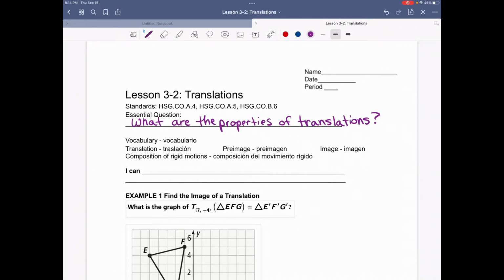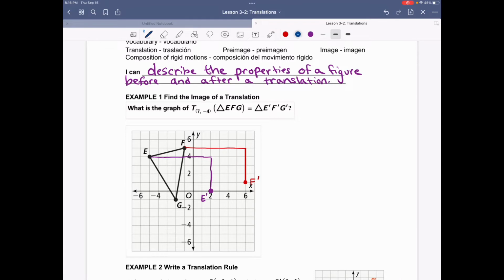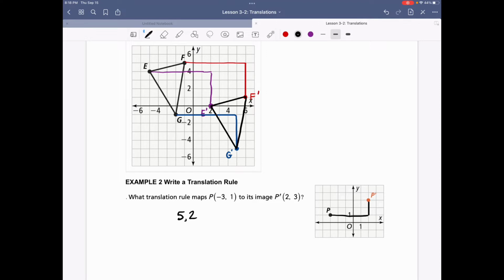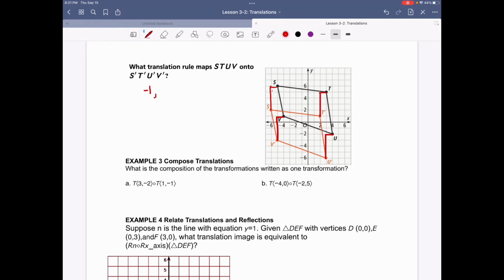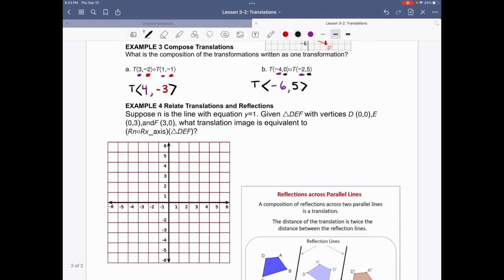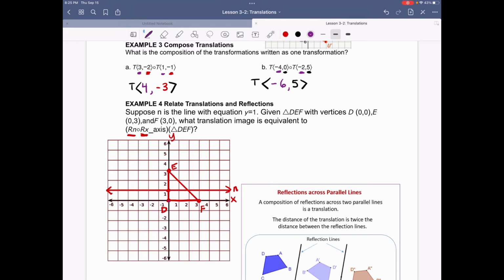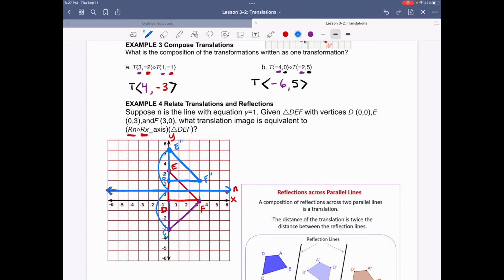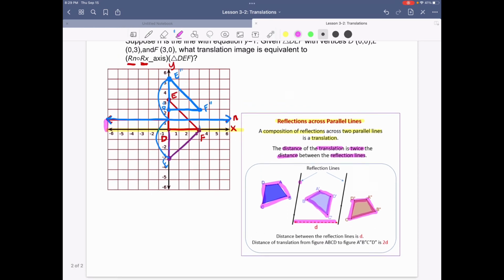3-2 Geometry Translations